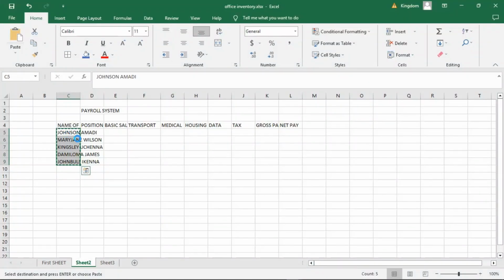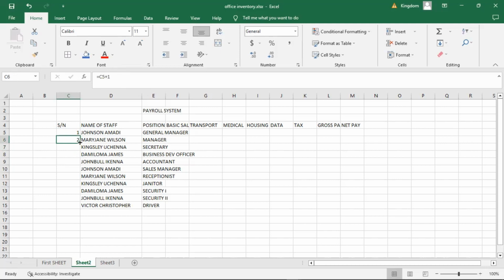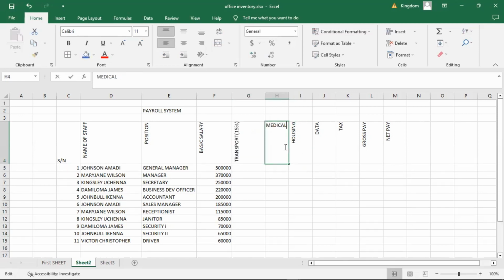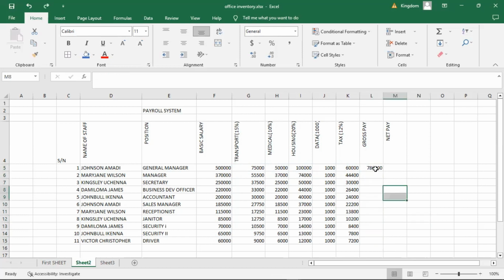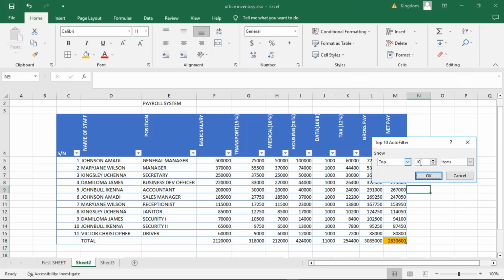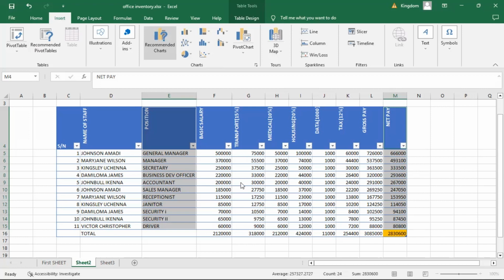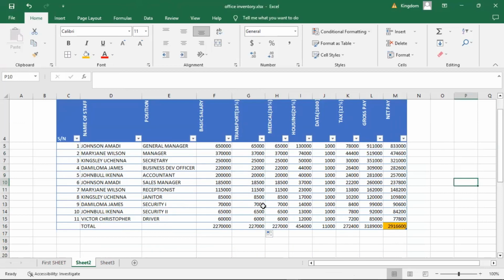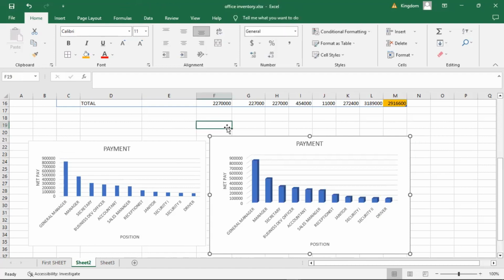Getthing Started with EXCEL B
This is the second half of our Getting started with EXCEL Course. PAYROLL Spreadsheet was used to model it. Thanks.